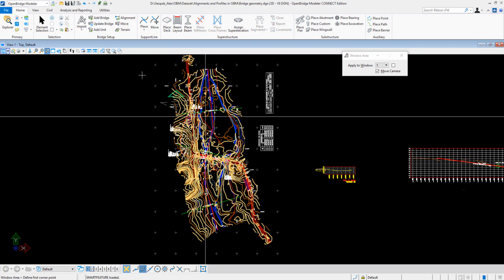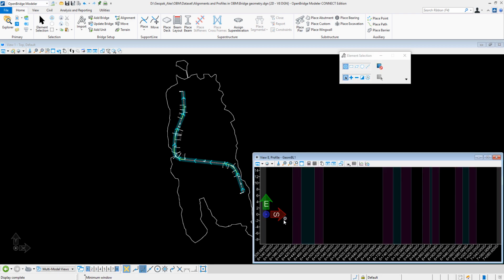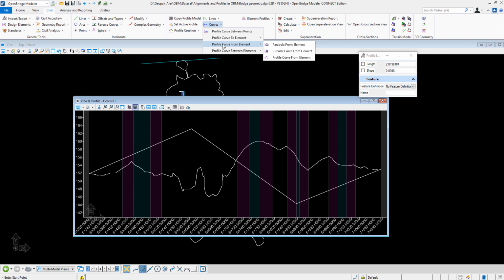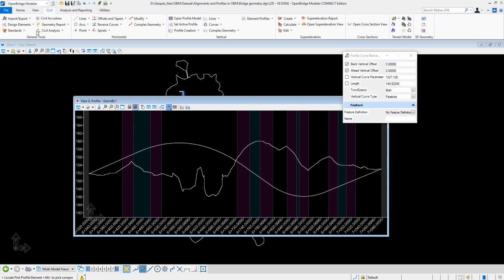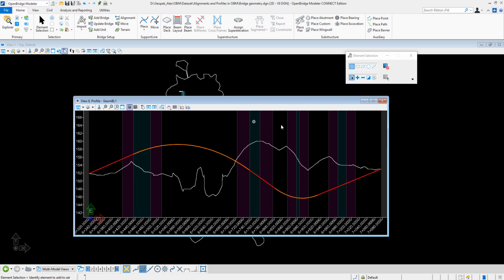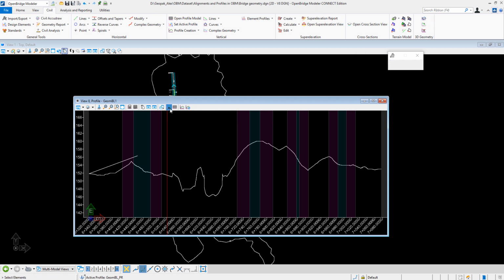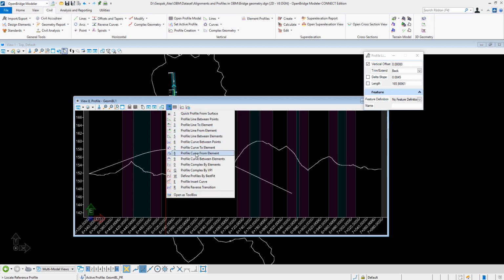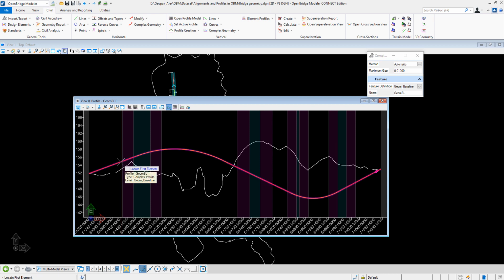Vertical alignment creation in OpenBridge Designer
View this demo on Vertical alignment creation in OpenBridge Designer!